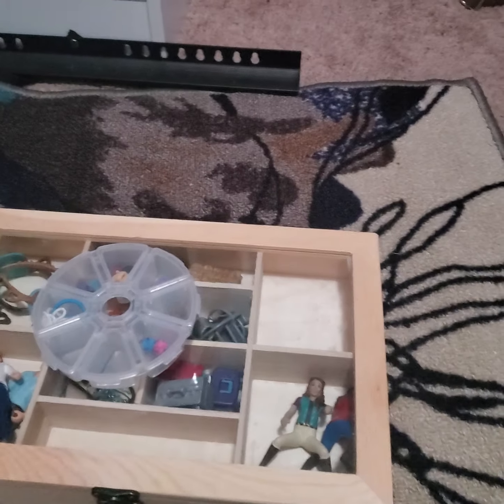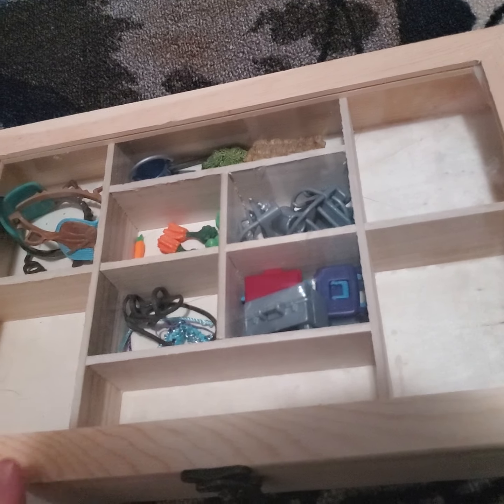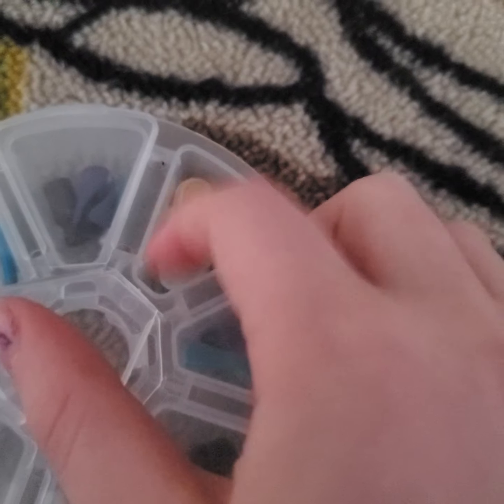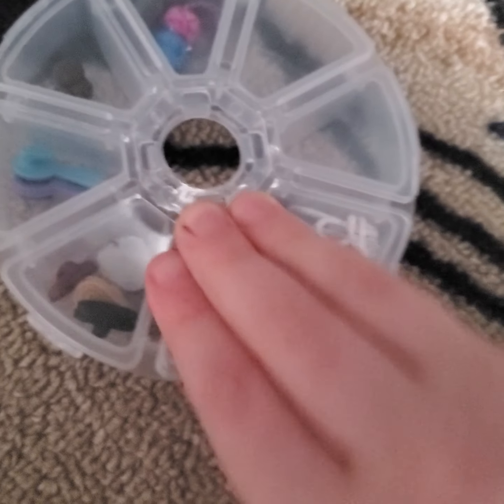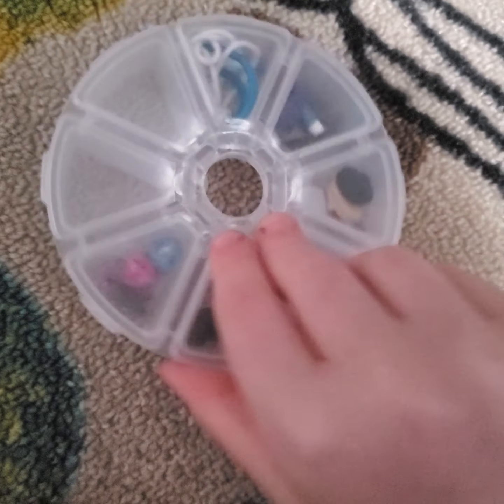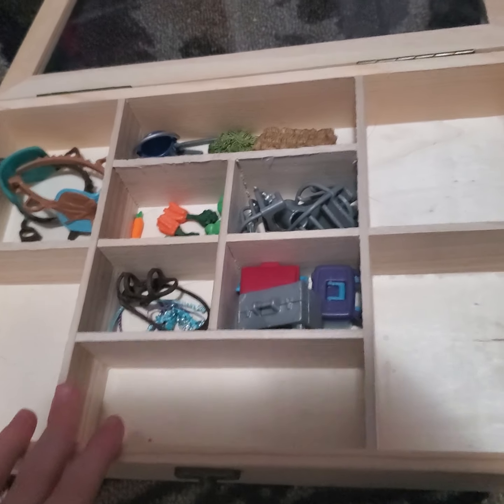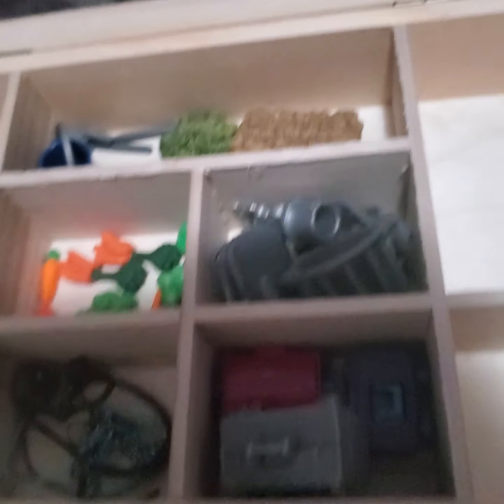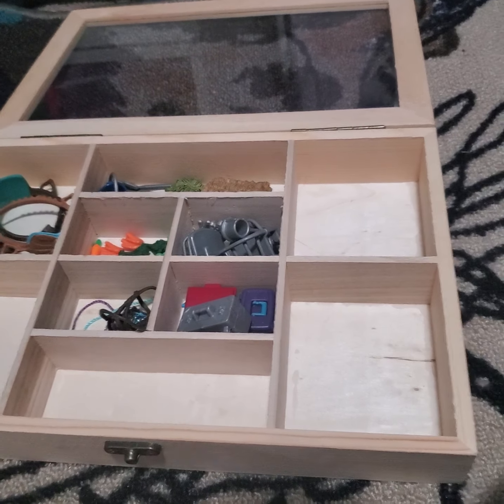All of my schleich Horse accessories